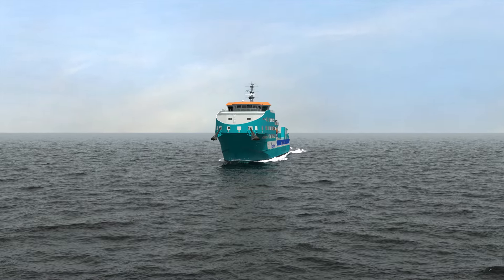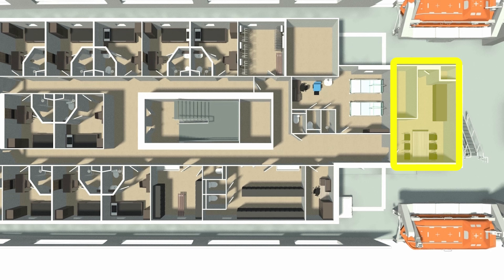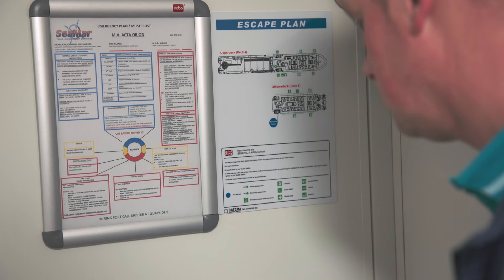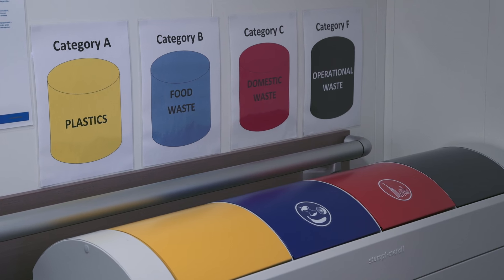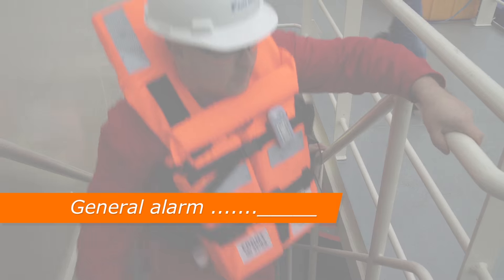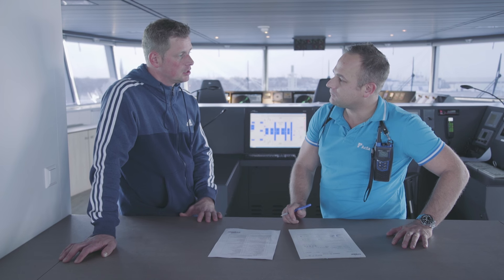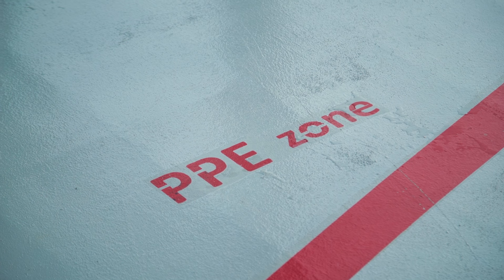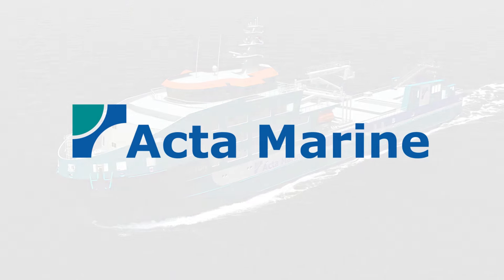Safety en introductievideo , gemaakt voor Acta Marine (deels 3D animatie)